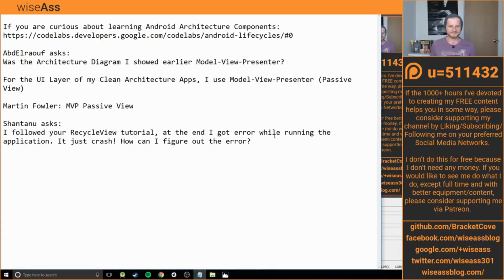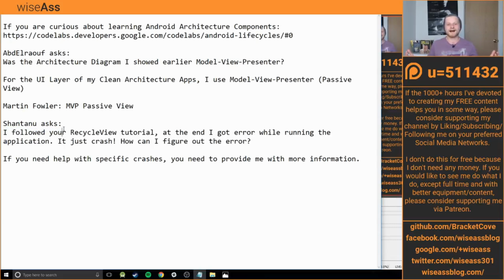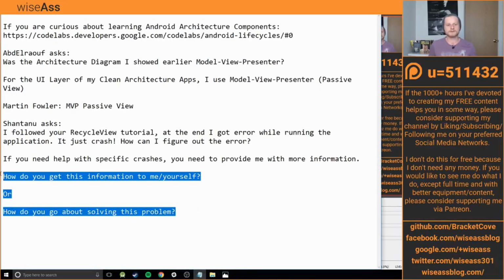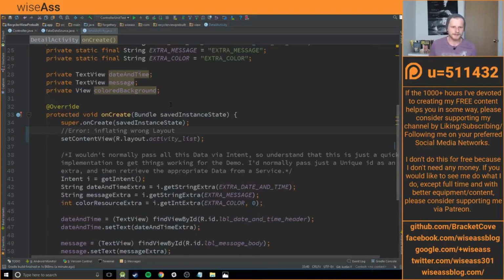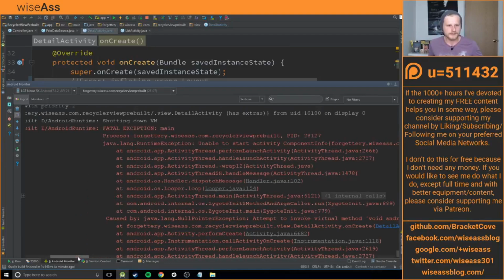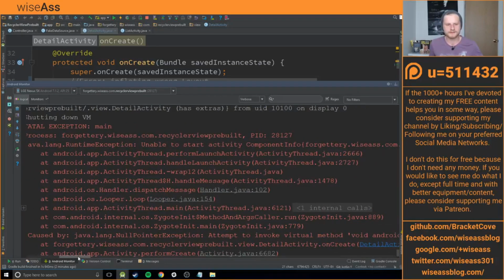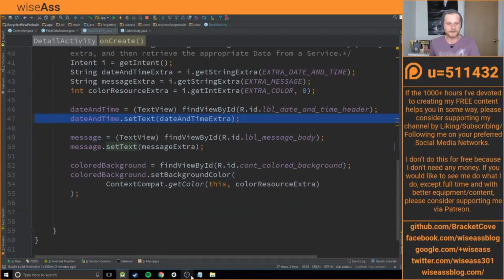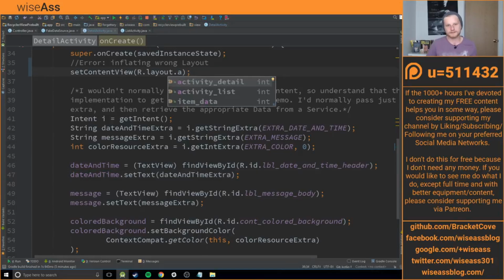Android | How to fix Common Crashes, NullPointerException, How to Read Stacktraces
I got a question on the stream about how to solve App crashes, and I decided to demonstrate how to solve a common error like a NullPointerException. I also discuss reading stacktraces and my general approach to solving App bugs/crashes/errors.